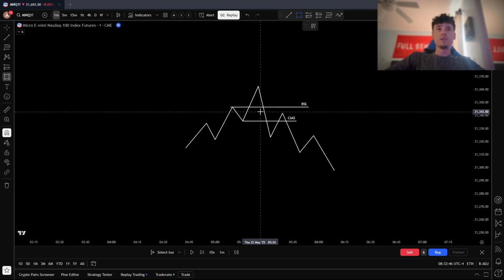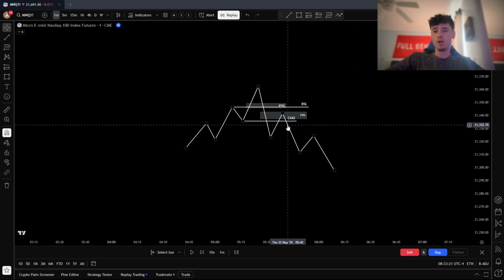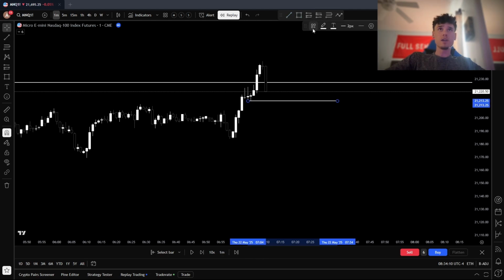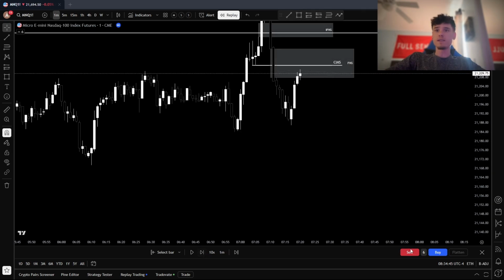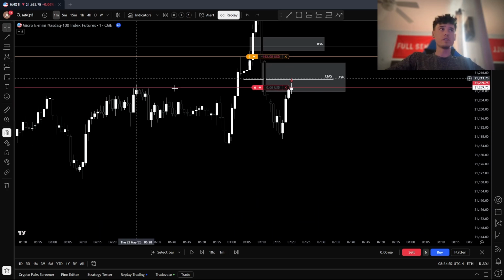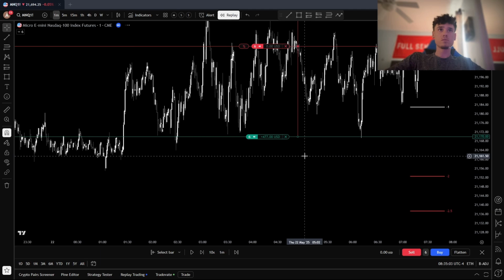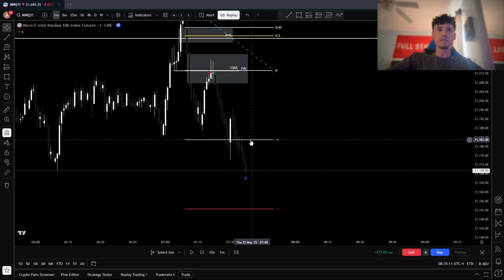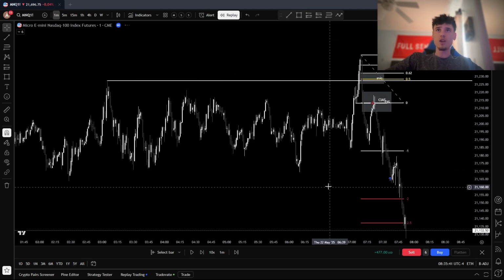Simple Day Trading Strategy That Made Me 10k/week - ICT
In this video, I break down a powerful Change of State setup using a combination of Buy-Side Liquidity (BSL), Imbalance-Filled Value Gaps (IFVG), and Fair Value Gaps (FVG) to identify high-probability trade entries.

📌 What You'll Learn:

How to recognize a Change of State in price action

How BSL sweeps signal a potential shift in market direction

Using IFVG and FVG zones as sniper entry points

Real chart examples with detailed breakdowns

This is a great strategy for day traders and scalpers looking to trade with precision using smart money concepts and liquidity theory.

📈 Master market structure. Catch the shift. Enter with confidence.